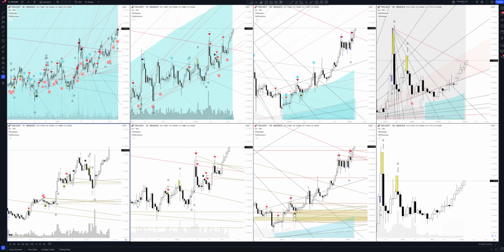TRON forecast, (TRXUSDT) today analysis and 2024 | TRON / TETHERUS price prediction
In this video you will see a complete overview and professional analytics of TRON / TETHERUS on all time intervals, and also learn how to buy or sell TRON / TETHERUS today and next week. Considering that we are analyzing monthly timeframes for TRXUSDT, this will help you make forecasts for any time interval. Whether you are a trader starting from scratch or an investment enthusiast, this video will definitely give you a complete understanding of the market situation.

If you are interested in the TRON / TETHERUS price forecast for today and tomorrow, see the TRON / TETHERUS analytics on the hourly interval.
If you are a trader and you are interested in the price forecast TRON / TETHERUS for the day, look at the analytics TRON / TETHERUS on the daily timeframe.
If you are an investor and you need a price forecast TRON for a week, look at the analytics TRON / TETHERUS on a weekly interval.
If you are a professional investor and you are interested in the TRON price forecast for 2023, see the TRXUSDT analysis on a monthly interval.

All analytics are done using the professional trading indicator The Waved™ Premium. In it you will find trading signals for TRON / TETHERUS, VSA analysis TRON, technical analysis TRXUSDT, divergence signals for TRXUSDT, review of trading patterns. And you will find out whether the price will goes up or down in the near future.